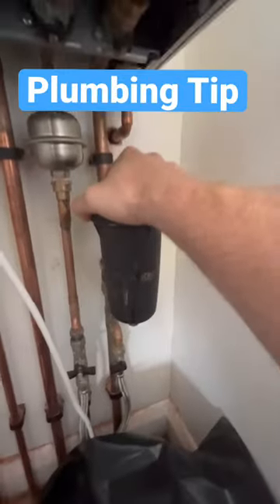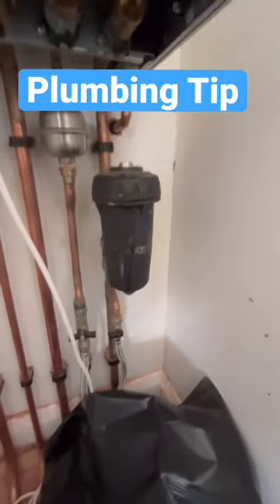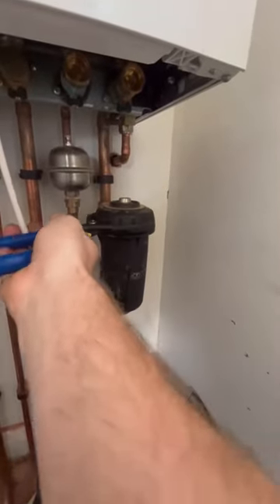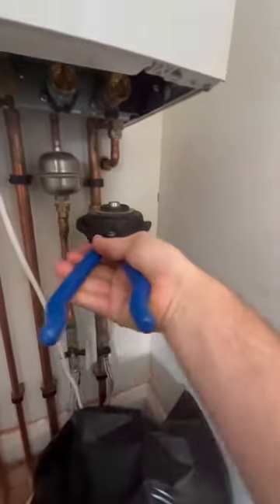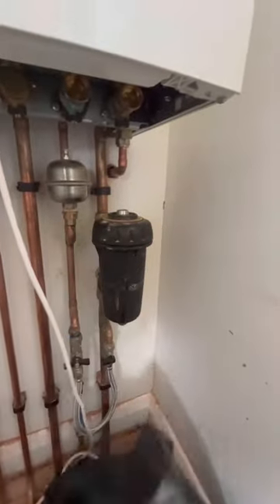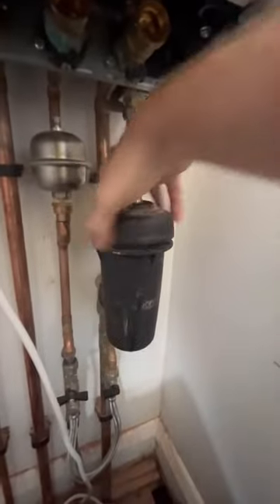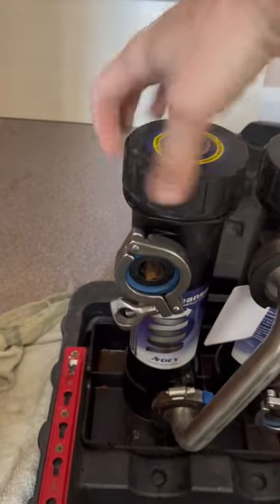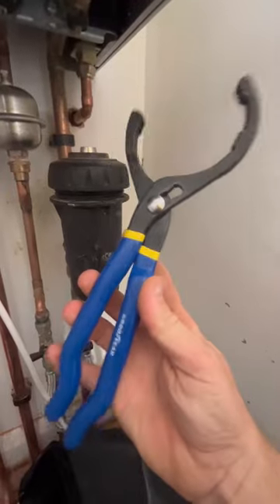Plumbing tips thats UNKNOWN!! Handy Plumbing Tool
Plumbing Tips for Plumbers. Top Tips is this oil filter wrench. Plumbing can throw up some challenges so making the job easier with little tips always helps. Great Tool for the tool bag for a low cost. Will fit any filter from Adey, Worcester Bosch so perfect for when the customer cant find the key.